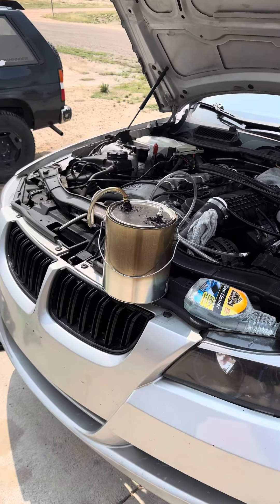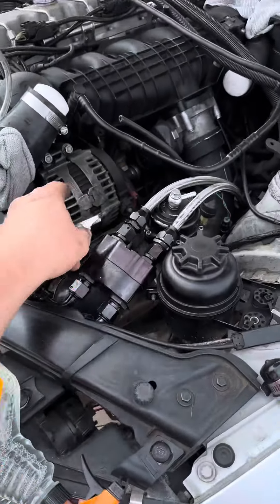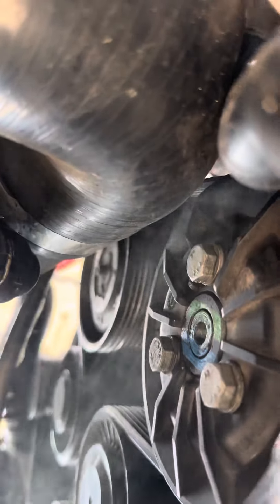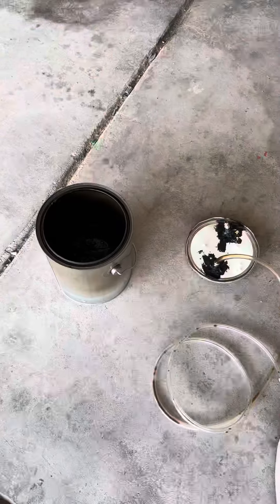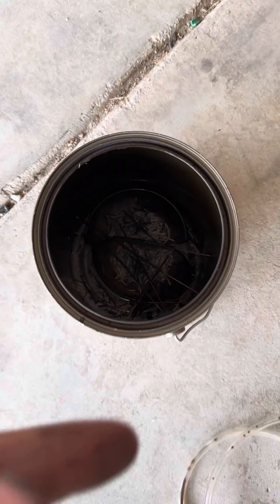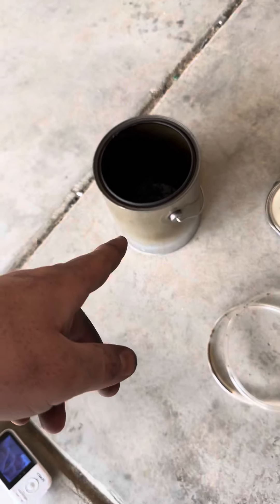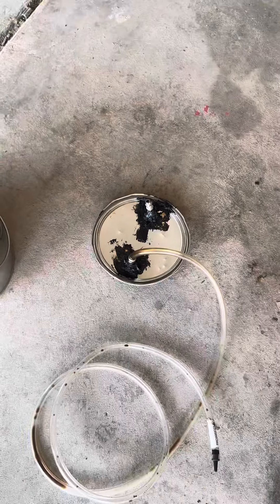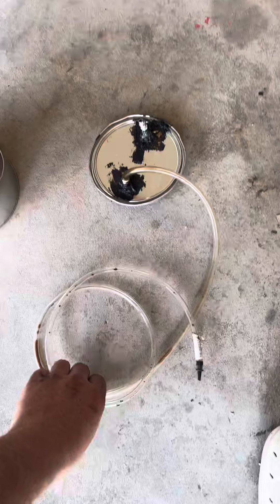DIY 335i smoke tester!!! Boost leaks and 30FF codes!!